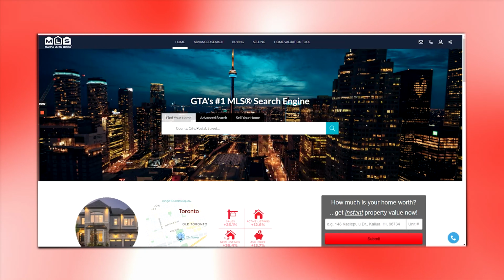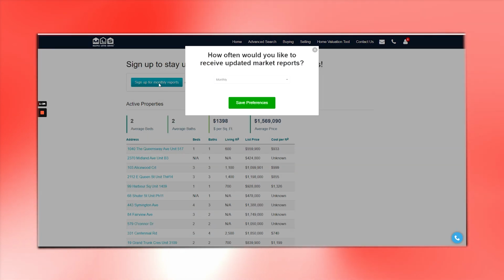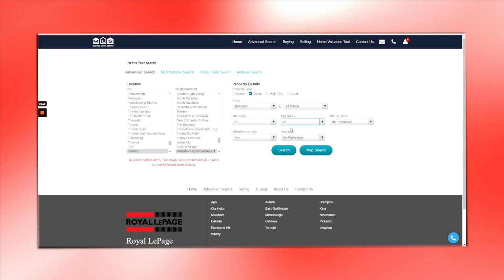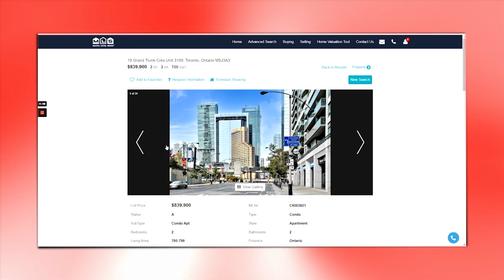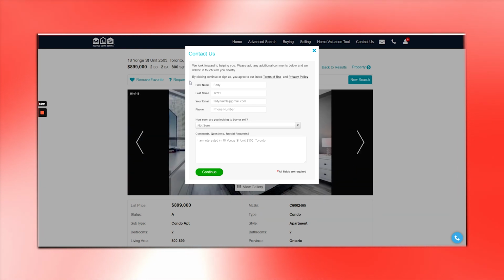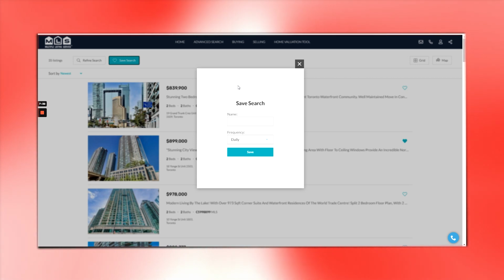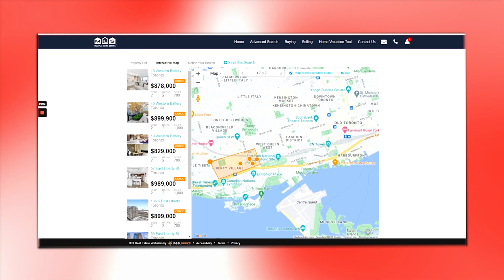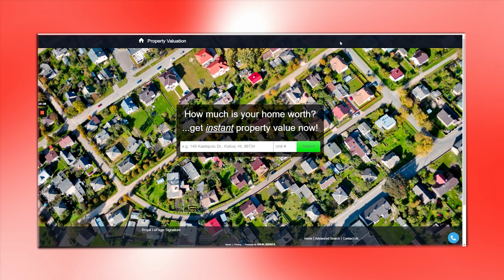The #1 Property Search Website for Homes in Toronto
In this video we break down the #1 property search website in Toronto & the surrounding areas of the GTA, and why it could save you 5 hours a week searching for homes and how you can get realtor-only access to information that’s not available to the public.

Fady Nakhla
Real Estate Broker | Royal LePage Signature

00:00 Intro
2:07 Advanced Search
5:02 Add To Favorites
5:21 Request More Information
6:01 Schedule A Showing
6:19 Create a "Saved Search"
7:38 Map Search
9:15 Home Valuation Tool
10:30 Conclusion